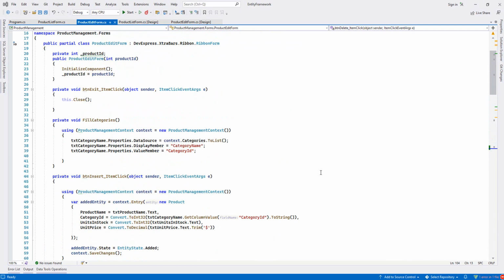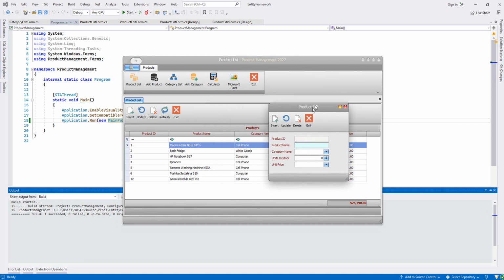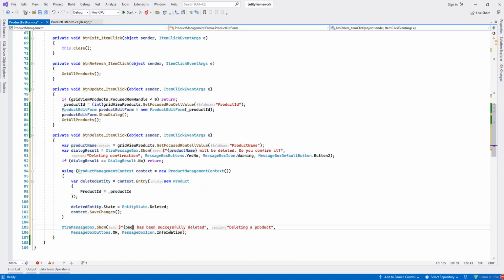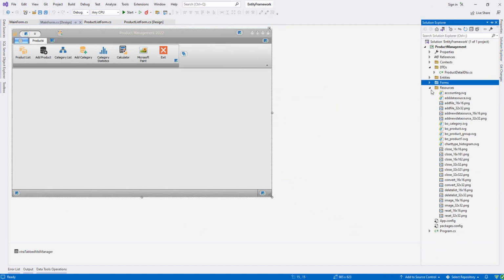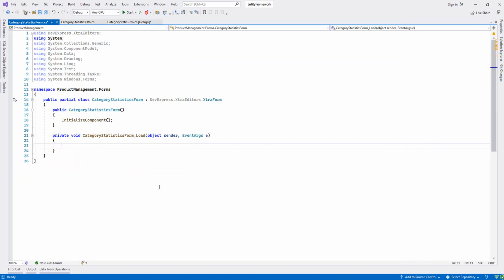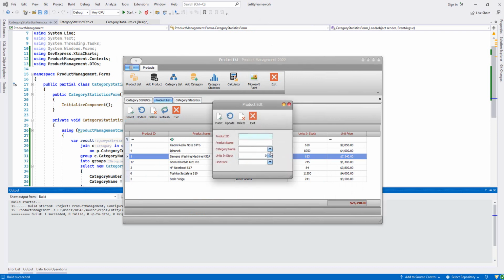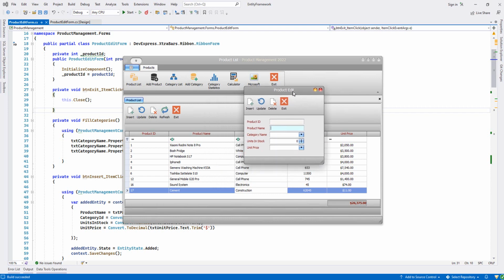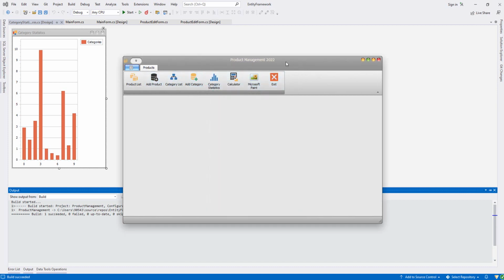7.) Entity Framework in DevExpress UI Part V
Entity Framework in DevExpress UI Part V